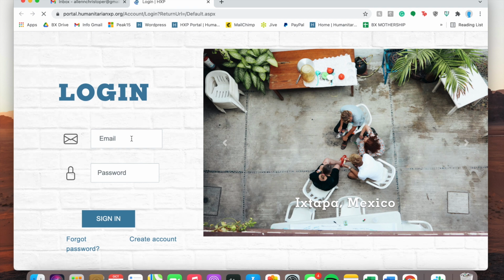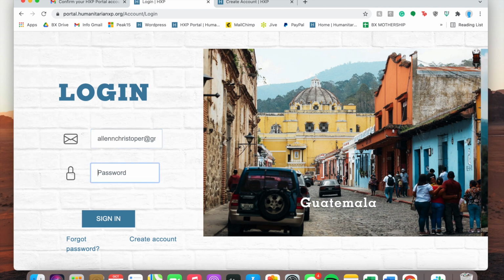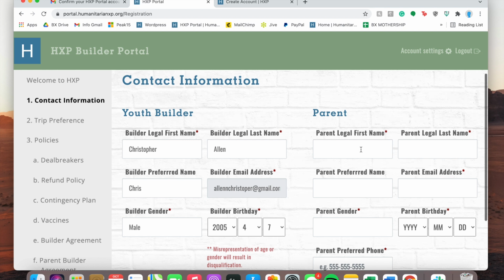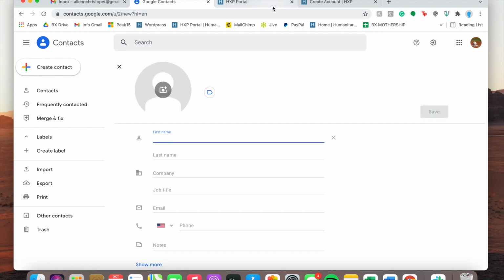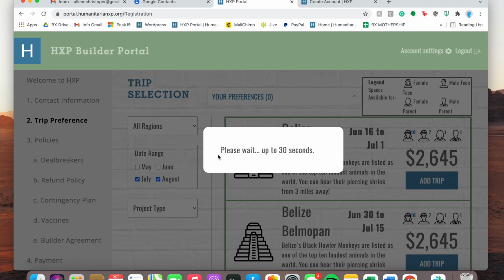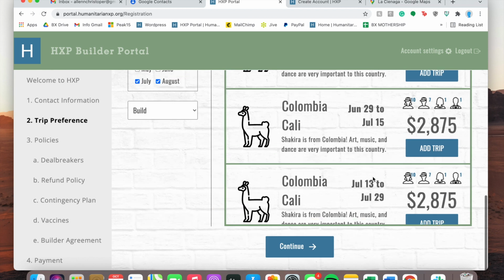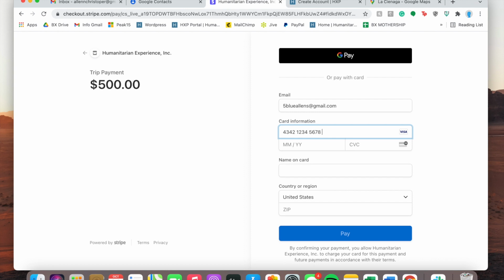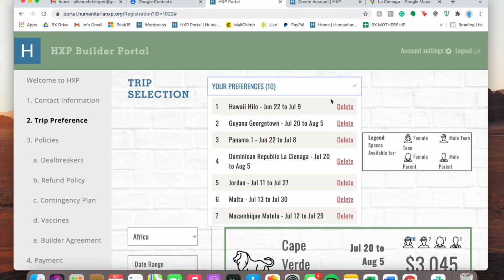HumanitarianXP Registration Tutorial 2022